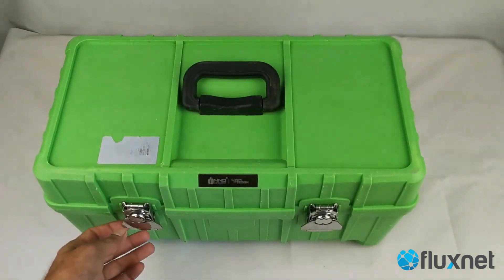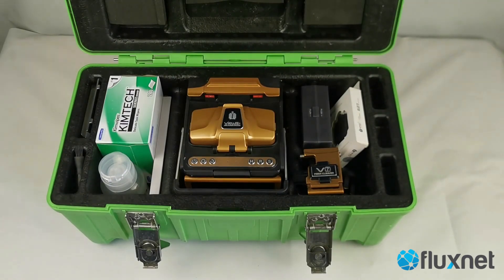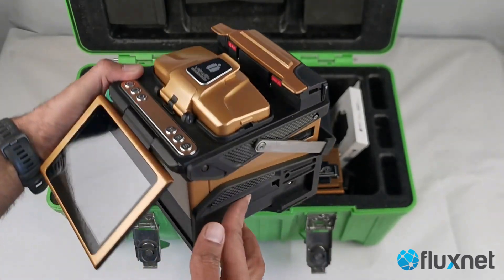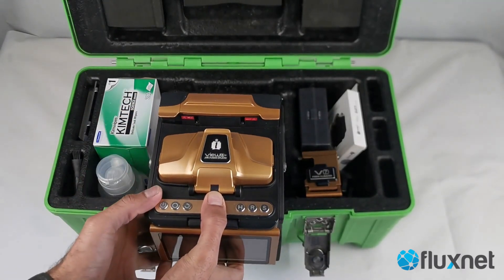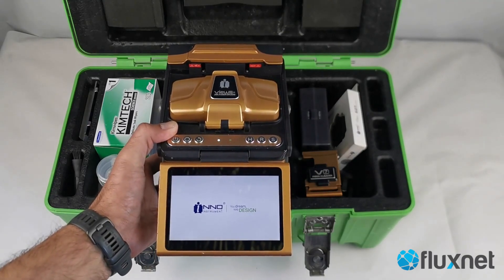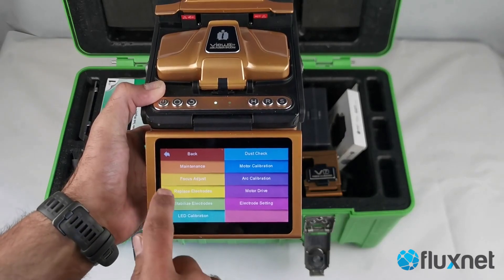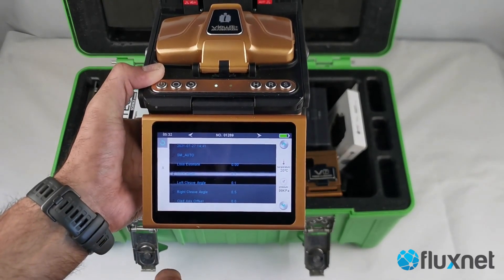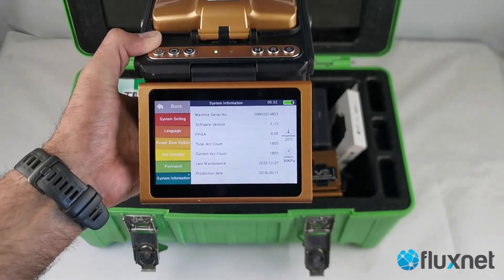INNO View 8+ Premium Core Alignment Fibre Fusion Splicer Fujikura 90S Rival Demo Video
Flux Net Pty Ltd deals in fibre splicers OTDRs, network testing equipment and services.

Product Name: INNO View 8+ Premium Core Alignment Fibre Fusion Splicer Fujikura 90S Rival
Manufacturer: Inno
Price: $4999 AUD Excl. GST
Condition: Used
Warranty: 30 Days
Delivery: Worldwide

FluxNet deals in electronic Test Equipment specializing Fibre Optical Test, Fusion Splicing Equipment,CableTesters Certifiers, Cable TV Test Equipment, Network/Spectrum Analysers,DSL/T1/Copper/TDR’s, Calibrators and much more.

We have been providing quality preowned refurbished splicing and network testing equipment from same reputed brands at fraction of the cost

Your purchase is protected by our standard 30-day warranty/returns and 7-day unconditional right of return if you are unhappy for any reason.

We will also purchase your unwanted Test Equipment; Put Money Back into Your Company byAssuring a Life Cycle Management Process is in Place for your under utilized Test Equipment.